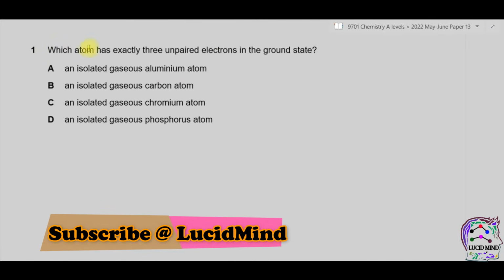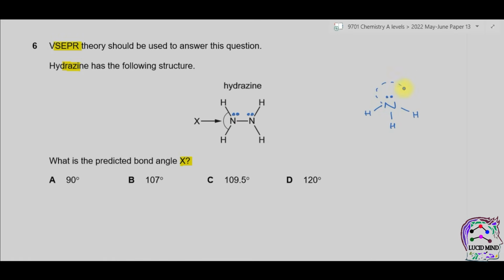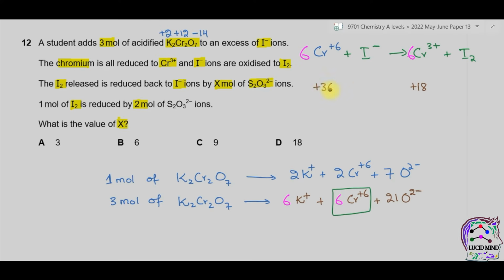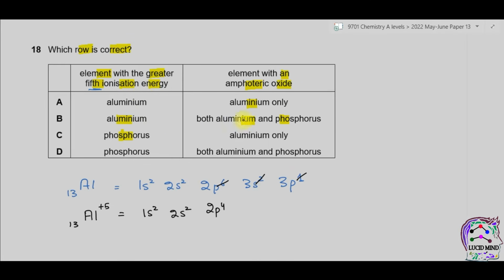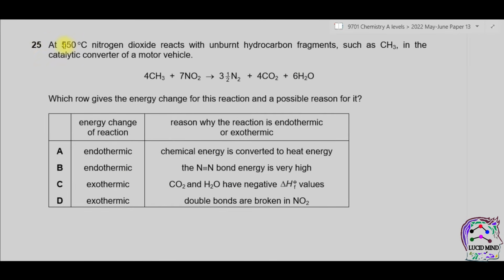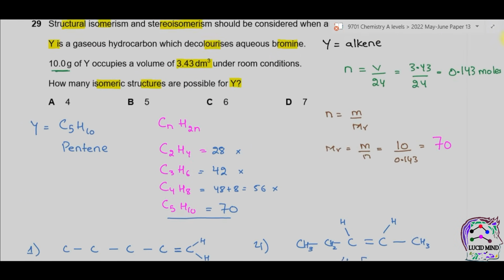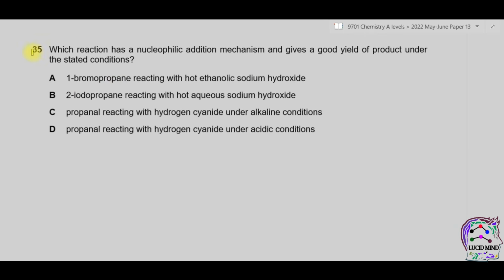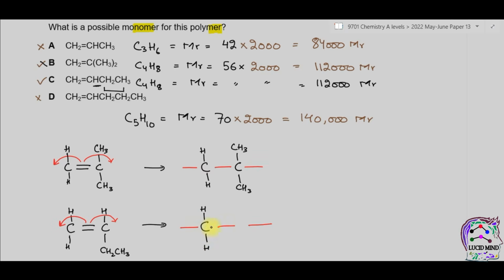CIE AS level Chemistry 9701 | S22 Q13 | Fully Solved Paper | May/June 2022 Qp 13 | 9701/13/M/J/22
Timestamps:

00:00 Introduction
00:18 Question no. 1  Unpaired Electrons
03:56 Question no. 2  Atomic radius, Conductivity
06:26 Question no. 3  Moles, Volume
13:01 Question no. 4  Moles, Balancing
14:06 Question no. 5  Electronegativity
16:50 Question no. 6  Bond Angle
18:00 Question no. 7  Carbon Allotropes
19:32 Question no. 8  Ideal Gas percentage
23:22 Question no. 9  Bond Energy
25:20 Question no. 10  Enthalpy of Decomposition
28:45 Question no. 11  Ammonium Nitrate
32:01 Question no. 12  Redox, Oxidation state, Balancing
36:47 Question no. 13  Acid, Base
38:58 Question no. 14  Equilibrium, Conc
42:13 Question no. 15  Boltzmann Graph
46:25 Question no. 16  Rate, Temp
48:40 Question no. 17  Ionic Radius
50:52 Question no. 18  Al, P
53:45 Question no. 19  Period 3 chlorides
56:35 Question no. 20  Group 2 Hydroxides, Sulphates
59:04 Question no. 21  Group 2 identification
01:04:05 Question no. 22  Group 17 properties
01:05:49 Question no. 23  Chlorine, Bromine
01:07:27 Question no. 24  Ammonium chloride
01:10:08 Question no. 25  Enthalpy of Reaction
01:14:33 Question no. 26  Alcohol, Carbonyl
01:15:49 Question no. 27  Empirical Formula
01:17:13 Question no. 28  Chirality
01:22:00 Question no. 29  Moles, Isomers
01:27:28 Question no. 30  Alkene, Addition
01:29:53 Question no. 31  Hydrolysis
01:33:16 Question no. 32  Halogenoalkane, Elimination
01:37:57 Question no. 33  Iodoform test
01:40:17 Question no. 34  Alcohol
01:44:25 Question no. 35  Nucleophilic addition
01:48:27 Question no. 36  Carbonyl compounds
01:49:48 Question no. 37  Ester
01:51:51 Question no. 38  Carboxylic acid
01:55:10 Question no. 39  Relative atomic mass
01:57:48 Question no. 40  Polymer